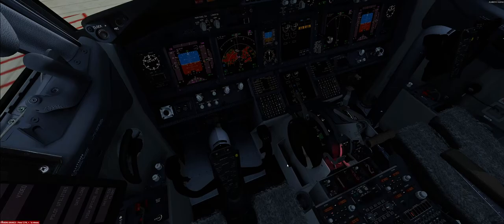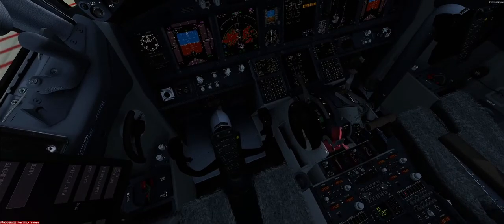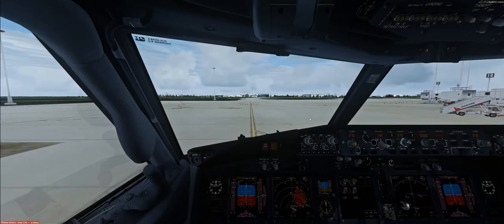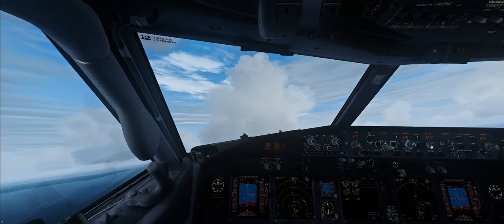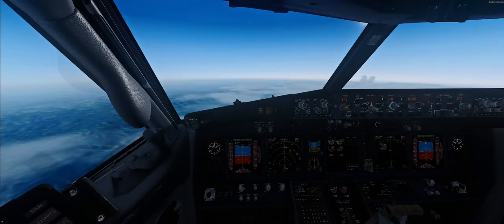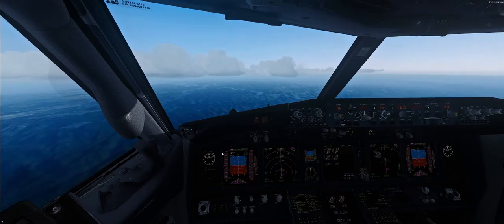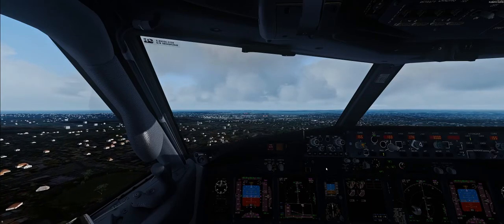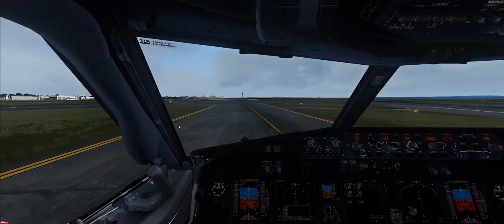QVirtual Training | VATSIM Radio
The Training Department will guide you through how to perform calls on the VATSIM Network.
Performing a flight from Brisbane to Sydney in the 737, Philip and Jordan explain what calls you will make while on the network, and what each call means!

Find more information on the VATSIM Calls on the Academy (Coming Soon)
And on the Forums!